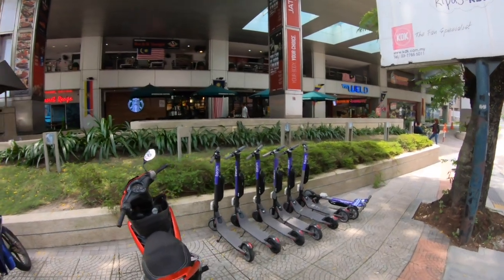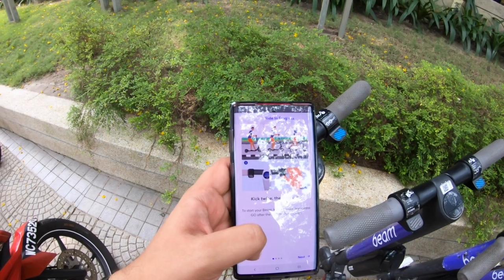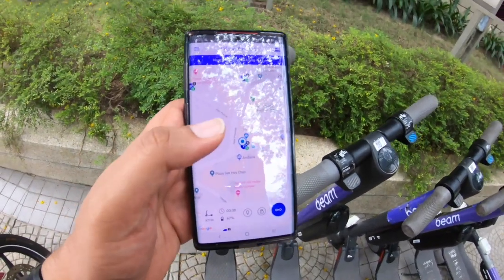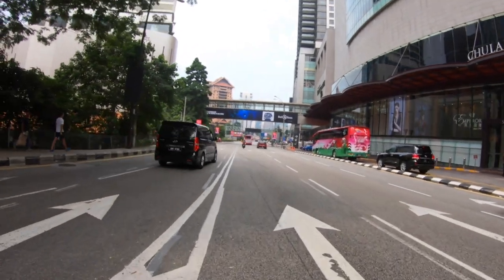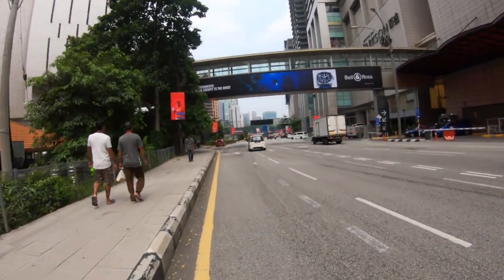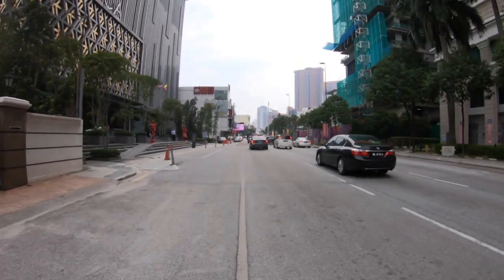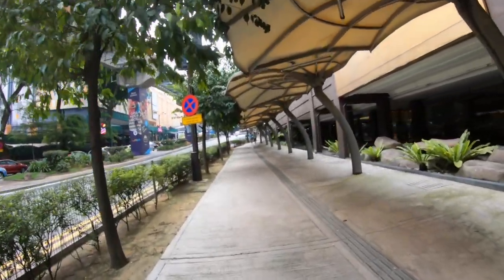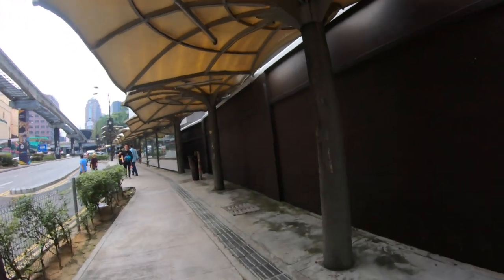KUALA LUMPUR TRAVEL VLOG || Streets of KL through Beam || Day 3 || Shot with Hero 7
This is my third day in Kuala Lumpur wherein I rented and took a ride on the E-Scooter service named as Beam for going to Berjaya Times Square. Enjoy the experience of being on the KL streets and the ride.

GoPro Hero 7 Black:
GoPro Hero 7 Black with Bundle
GoPro Hero 7 Black Rechargeable Battery
GoPro Hero 7 Black Dual Battery Charger

GoPro Common Accessories:
GoPro Hero Mic Adapter (Hero 5 Onwards)
GoPro Suction Cup
GoPro Chesty
GoPro 3 Way Mount Tripod
GoPro Mounts
GoPro Jaws Flex Clamp Mount
GoPro Seat Rail Mount

Ulanzi V2 Vlogging Case

Saramonic Mic (Omnidirectional)

Aputure AL-M9 Amaran LED Light

Boya BYM1 Mic

Apple Macbook Air

HyperDrive 7 in 2 USB C Hub for Macbook

Hohem iSteady Pro 2